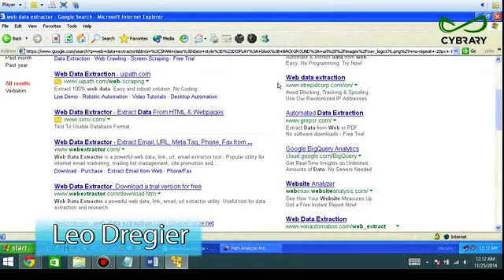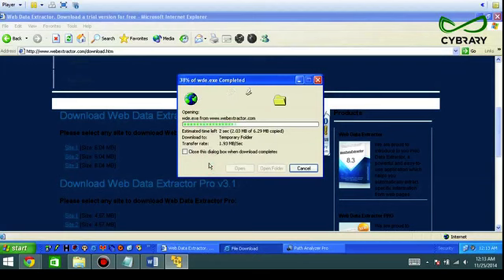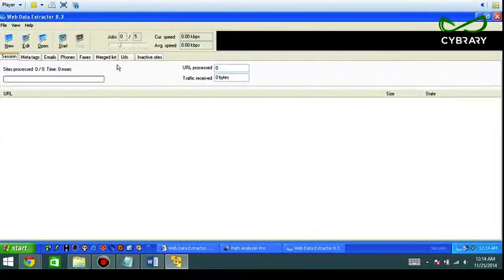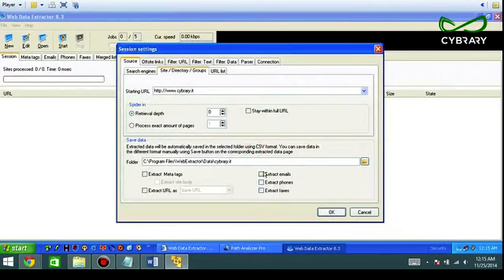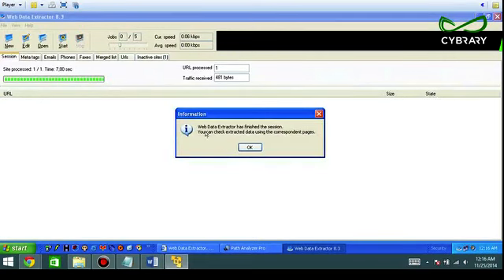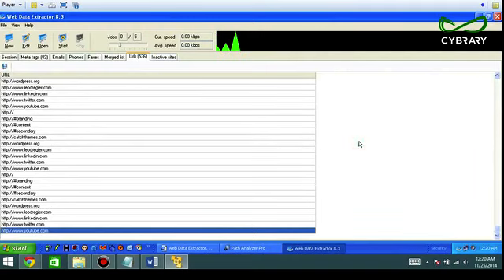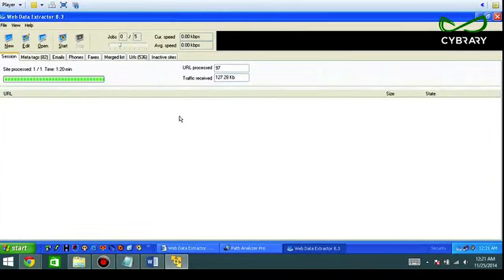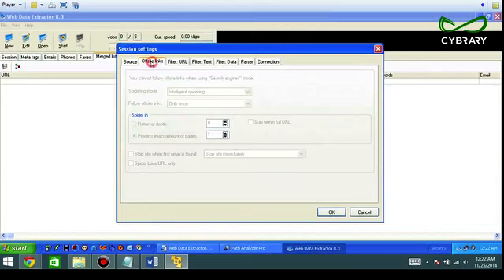Penetration Testing Module 3 Part 8 Scanning Web Data Extractor Lab